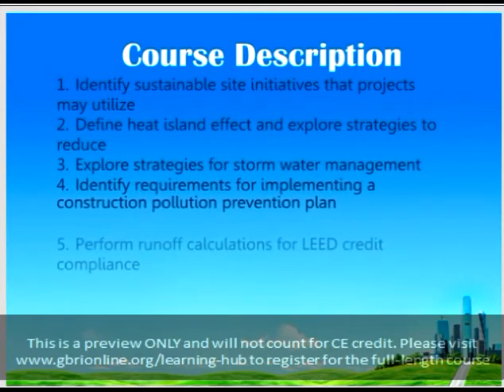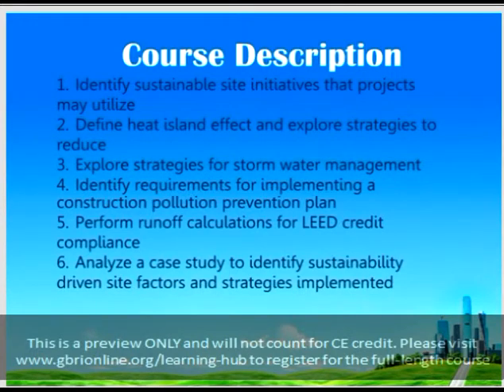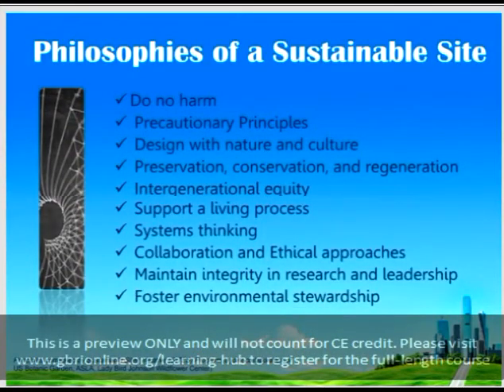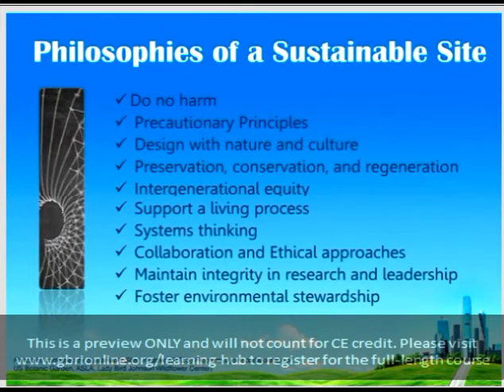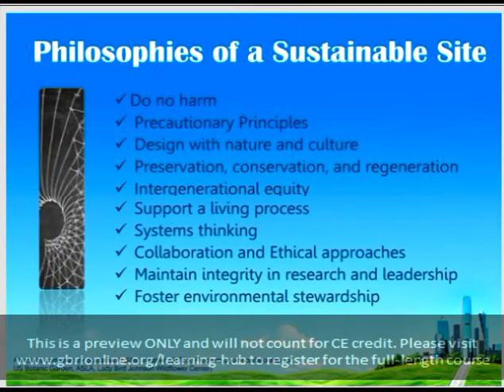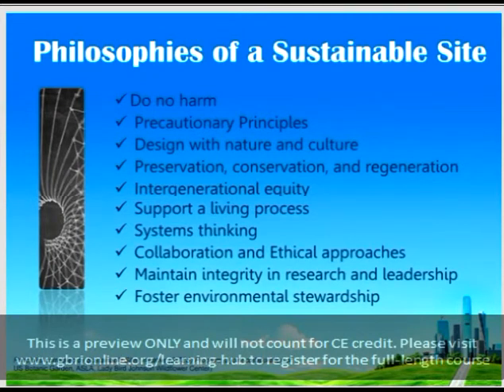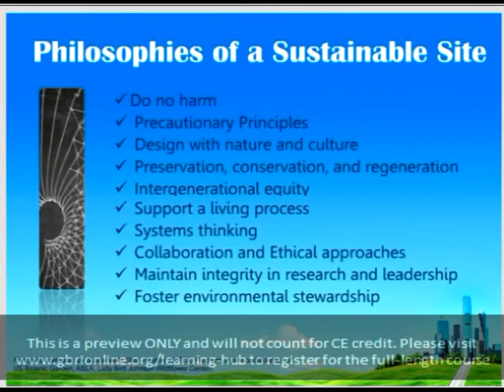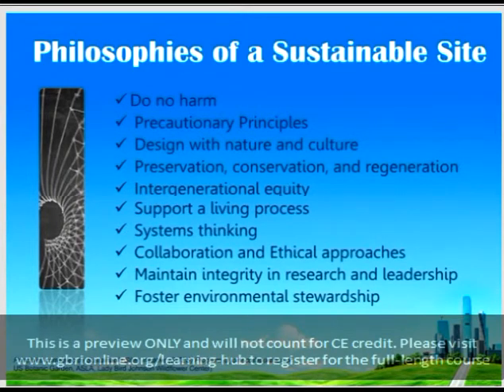Sites Done Right: Through the Eyes of LEED v4.0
This course discusses all the sustainability options that projects may incorporate with respect to site location, topography, runoff , storm water management, heat island effect, proximity to amenities and public transportation. The article places emphasis on creating and implementing plans such as an erosion and sedimentation control plan, storm water management plan, and restoring habitats.